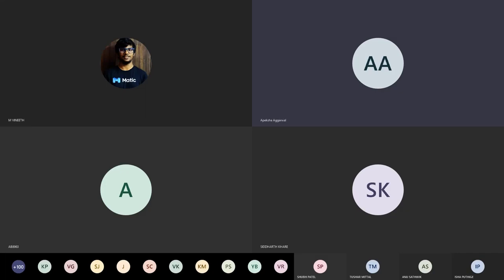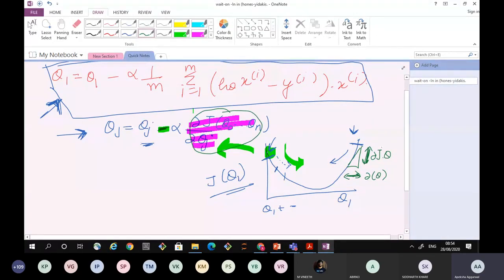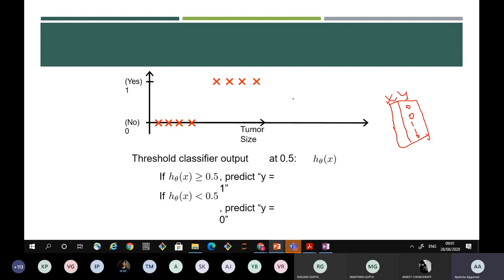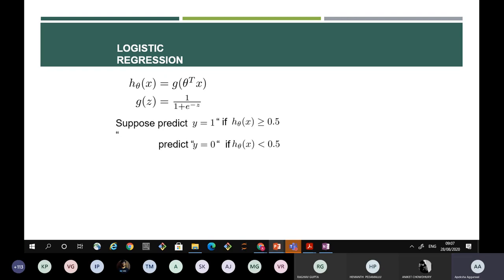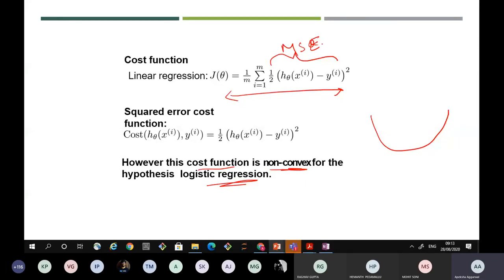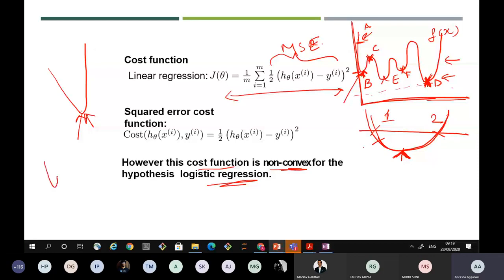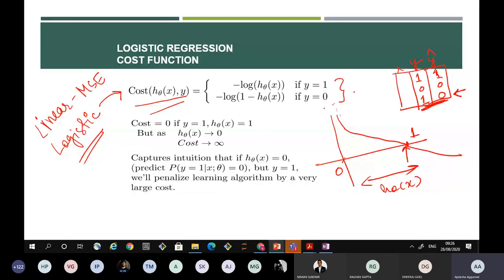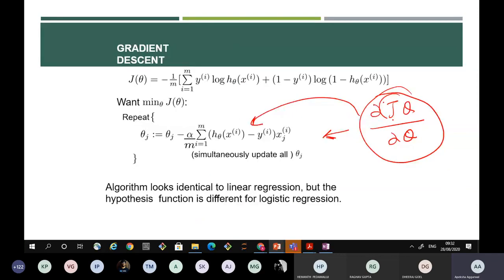Lecture 7 || DEEP LEARNING || LOGISTIC REGRESSION